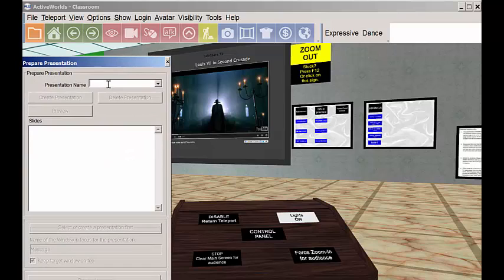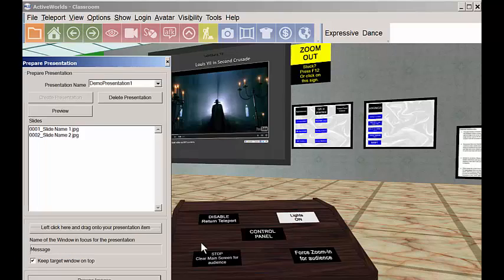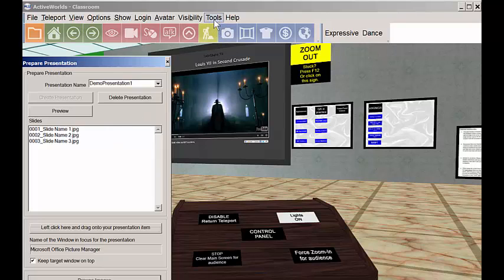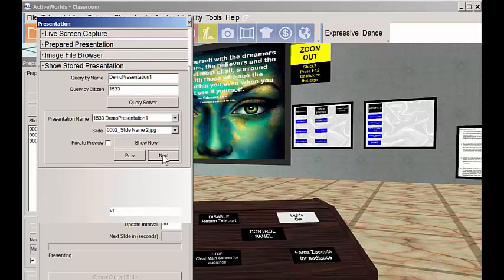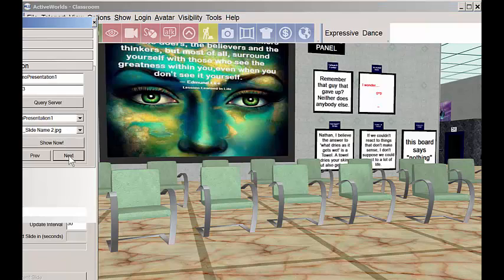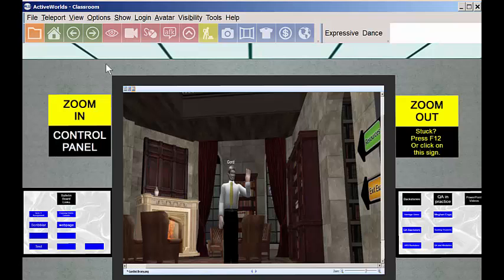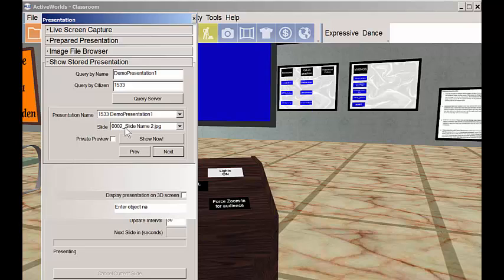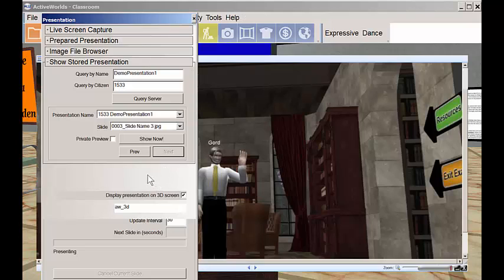Presentation Tool for 3DU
This 13 minute video demonstrates the incredible power of AW3DU to facilitate live meetings, complete with a wide variety of multimedia options.